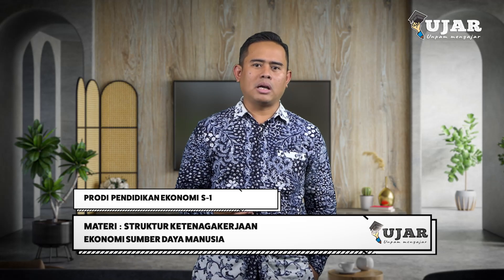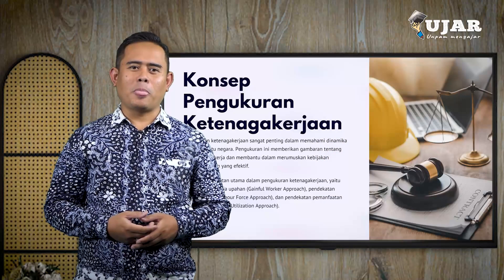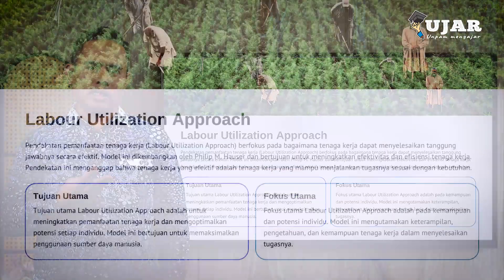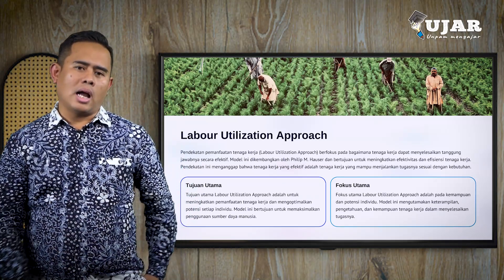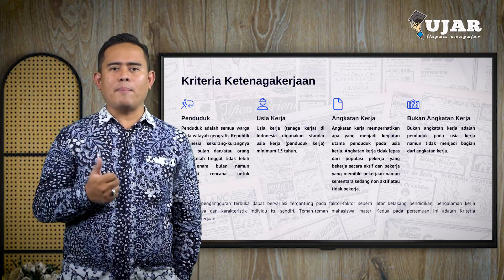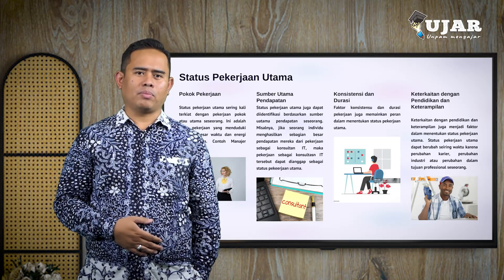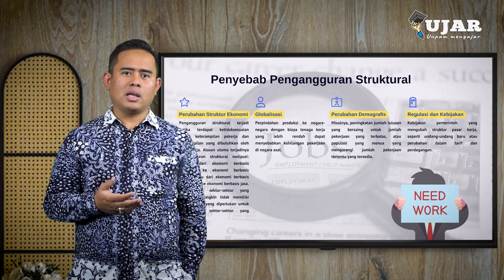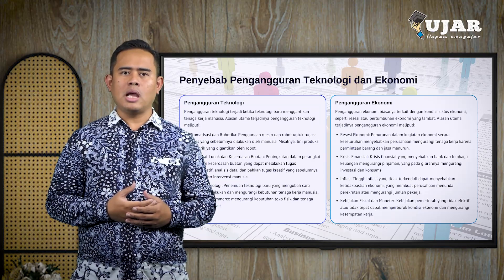UJAR EKONOMI SUMBER DAYA MANUSIA PERTEMUAN 3 STRUKTUR KETENAGAKERJAAN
Program = Pendidikan Ekonomi S-1
Mata Kuliah = Ekonomi Sumber Daya Manusia
Pertemuan = 3 Struktur Ketenagakerjaan